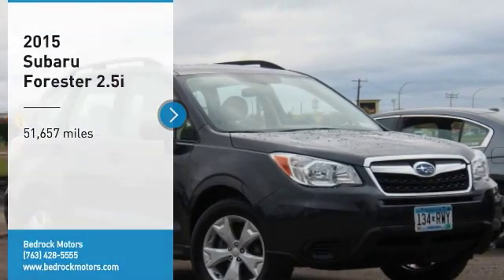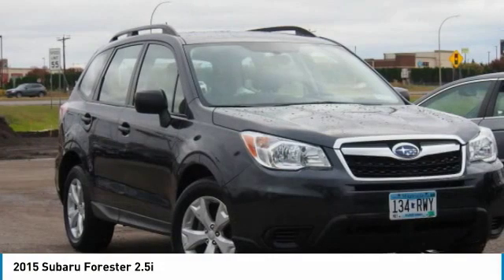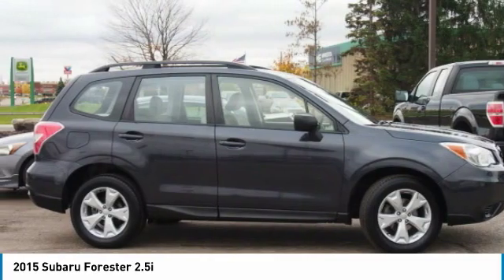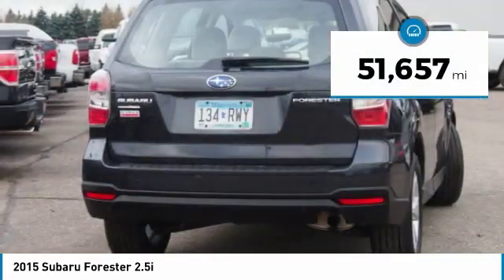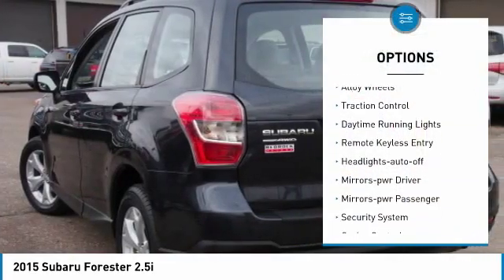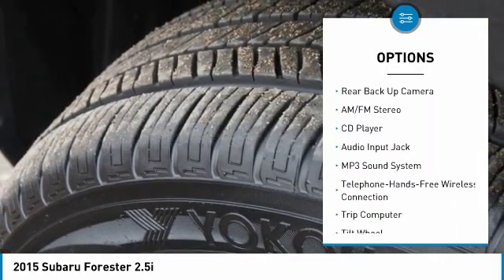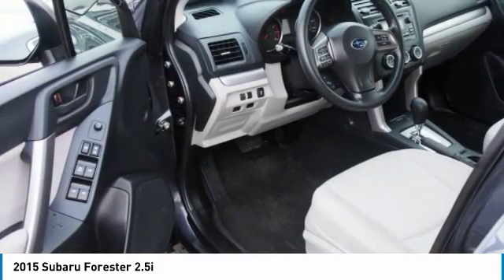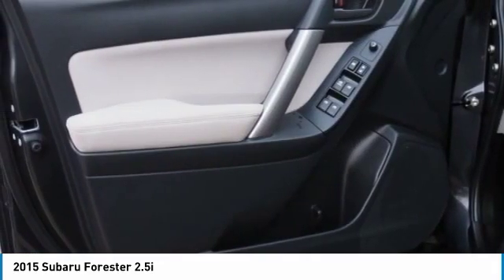2015 Subaru Forester 2.5i Rogers, Blaine, Minneapolis, St Paul, MN 9009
Bedrock Motors
13830 Northdale Blvd.

AUTO!! AWD!! POWER WINDOWS!! POWER DOOR LOCKS!! BACK UP CAMERA!! BLUETOOTH!!